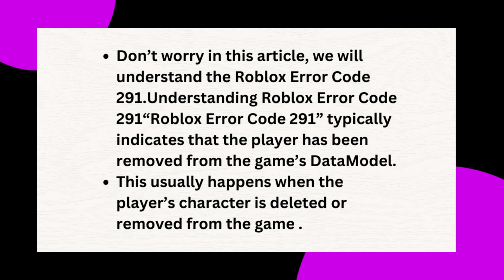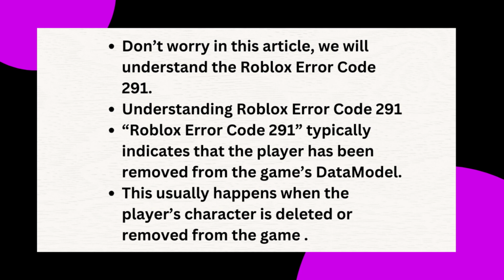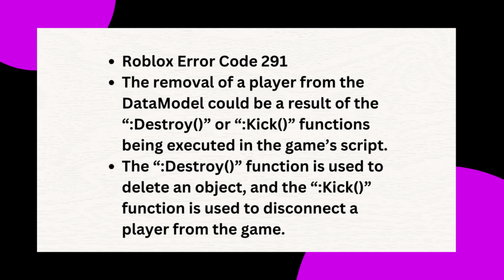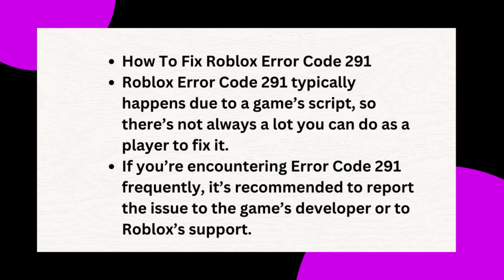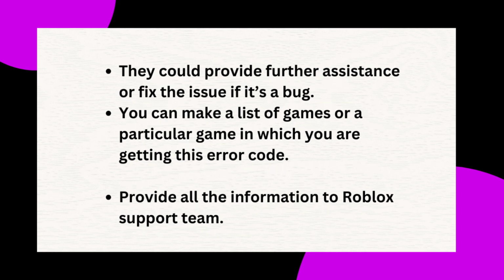How to Fix Roblox Error Code 291 Player Has Been Removed From the DataModel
In this video I explain How to Fix Roblox Error Code 291 Player Has Been Removed From the DataModel, So just make sure to watch this video till the end.